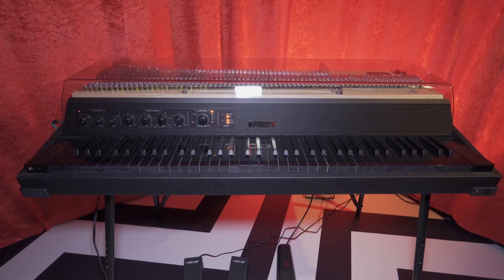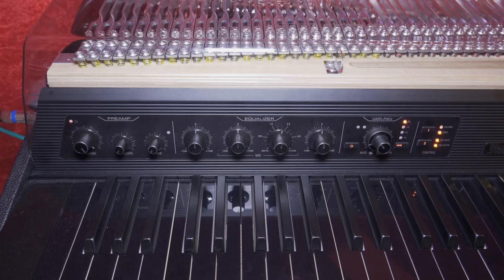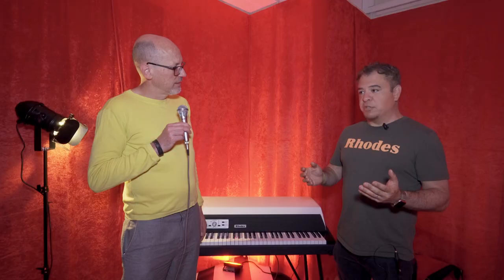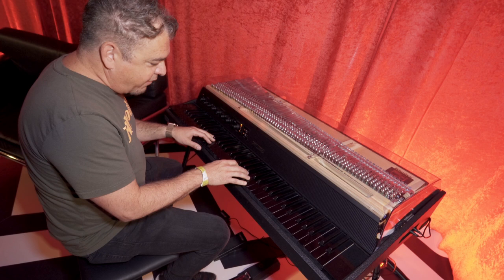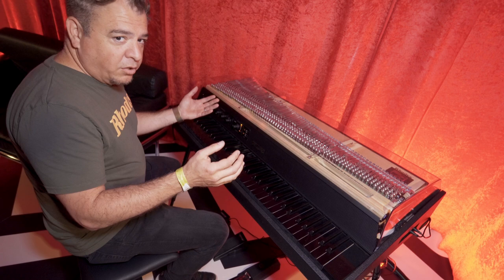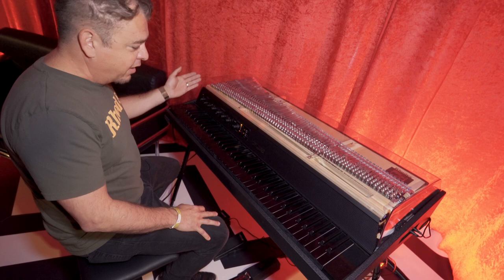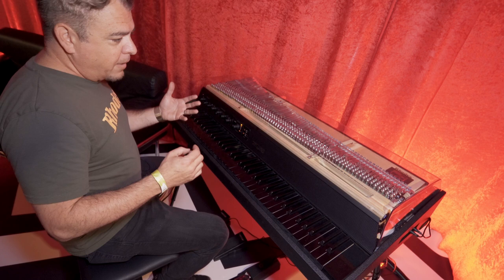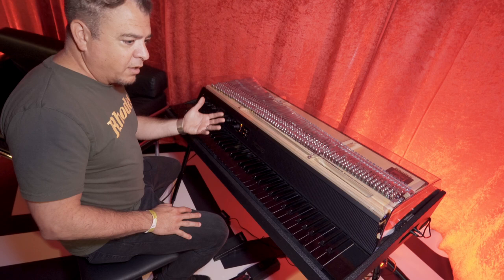Rhodes Mark 8 Electric Piano Demo at Superbooth 2022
Optimising the iconic sound of the Rhodes piano, the MK8 offers considerable improvements in tone, touch, intonation and dynamics. We join Rhodes in their Twin Peaks-themed boudoir at Superbooth 2022 for a demo and look at the new features of the Rhodes Mark 8.

Chapters

00:00 - Introduction
00:51 - Rhodes Mk8 Overview
02:02 - Sourcing And Designing Components
03:33 - Analogue Design With Active Electronics

Sound Demo

04:47 - Auto-Wah Effect With Envelope Filter
06:10 - Fuzz-Wah Effect
07:00 - Overdrive
07:56 - Low Pass Filter
08:20 - More Filtered Sounds
09:35 - Vari-pan Filter, Tremolo And Vibrato
11:42 - Two Expression Pedal Inputs
13:30 - Rhodes Mk8 Model Variations